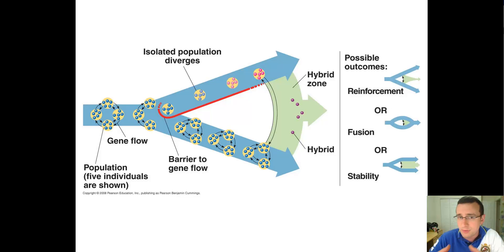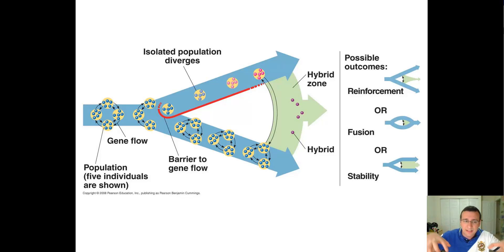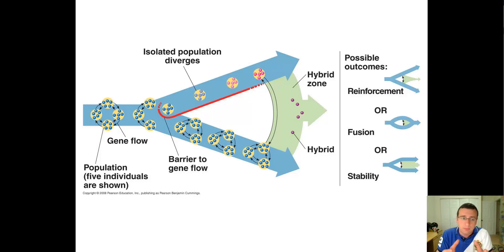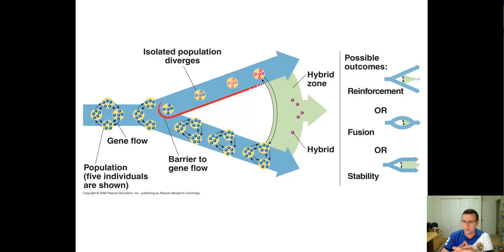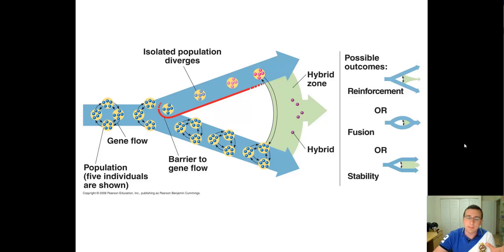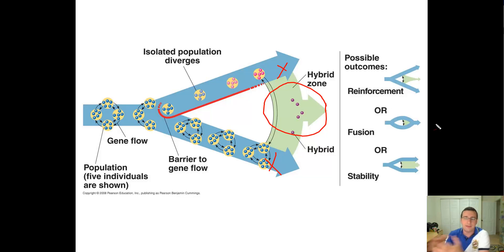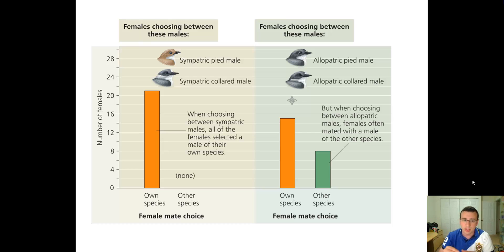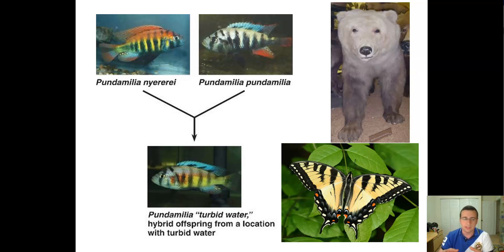Hybrid Zones & Speciation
Summary: Mr. Lima explains reviews isolation between populations leads to the speciation process in the light of events that can take place in hybrid zones between diverging populations